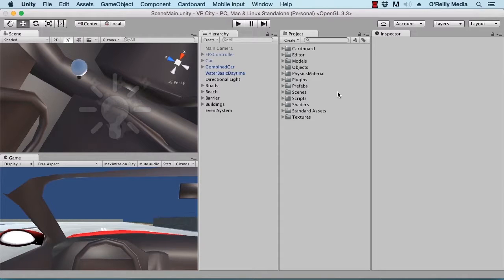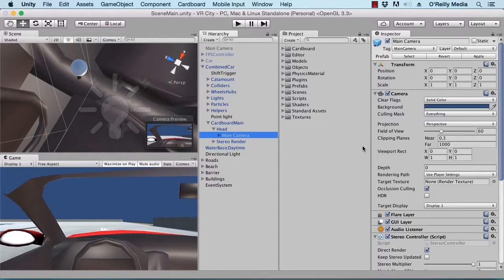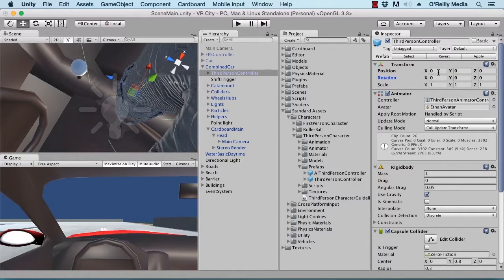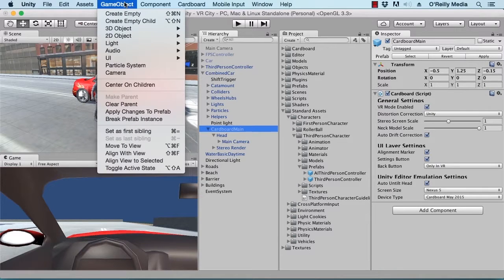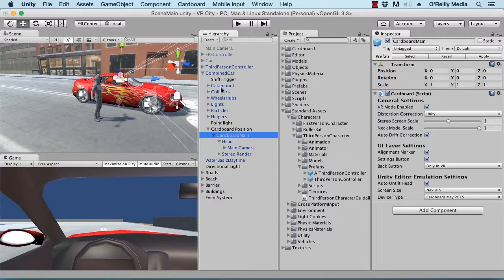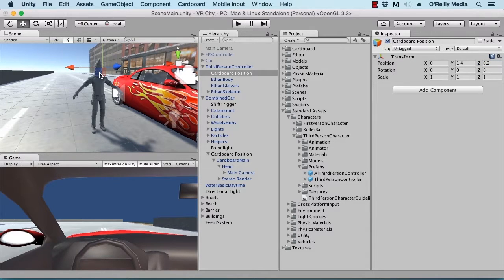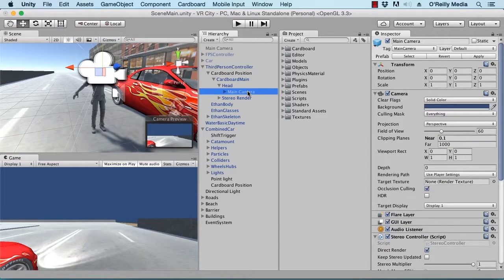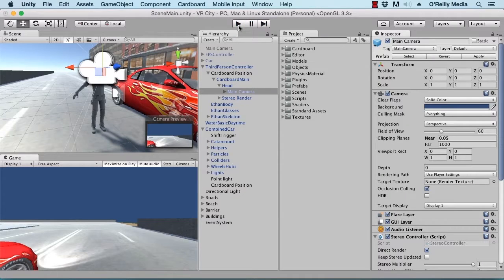016 The Cameara Rig